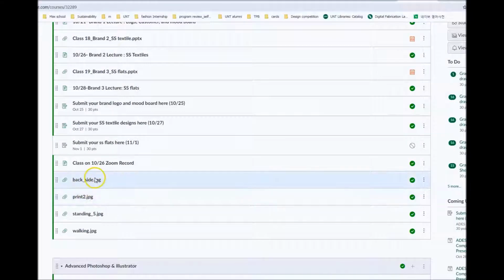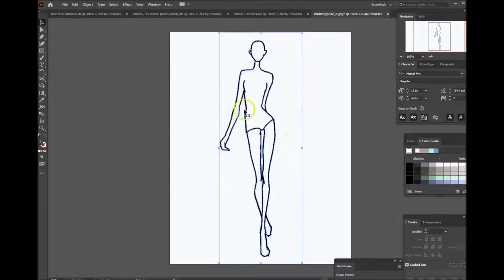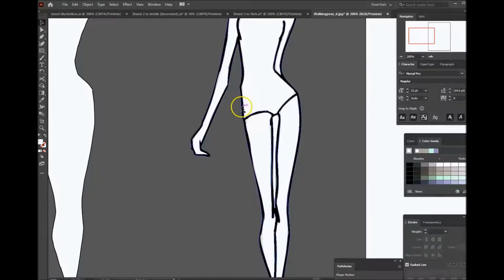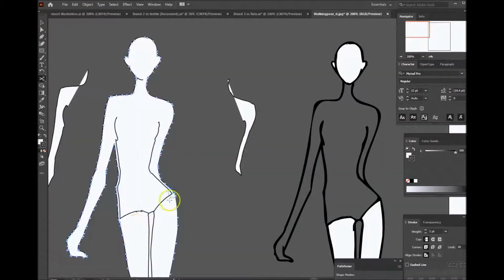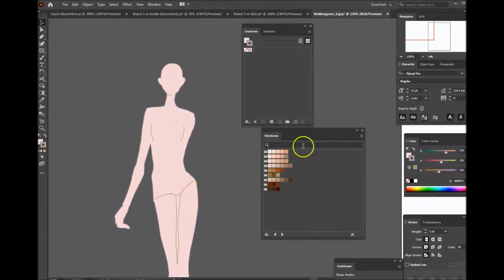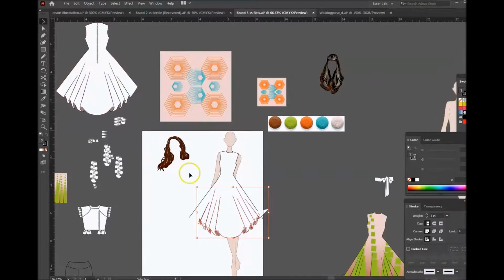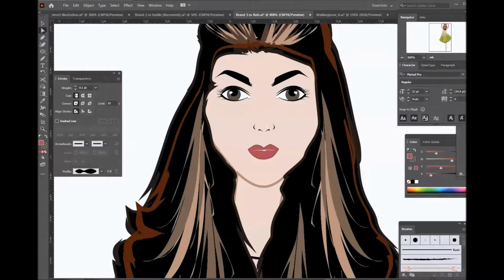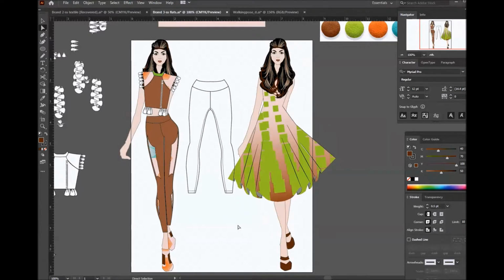UNT Fashion Design: Brand project 4 SS illustrations